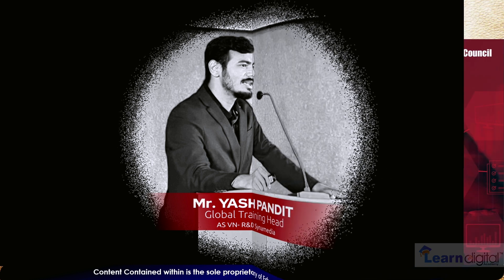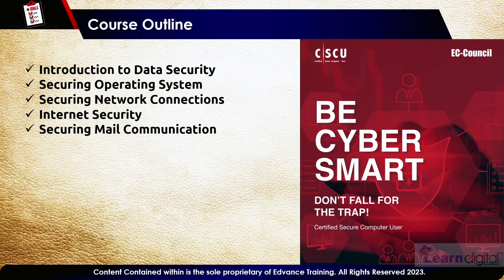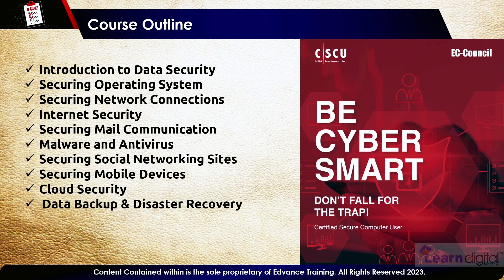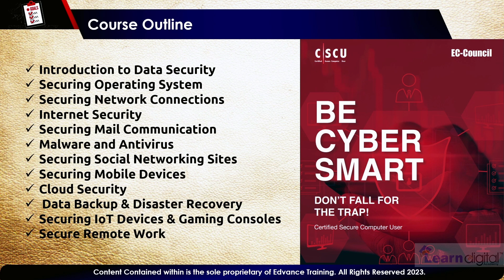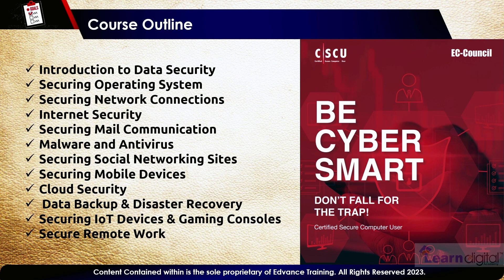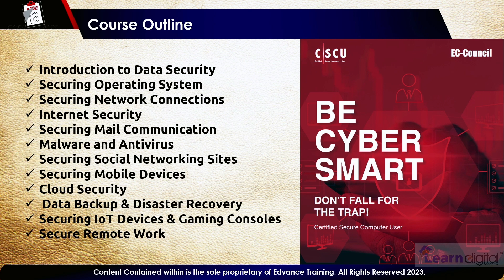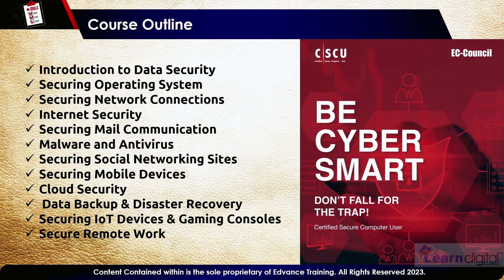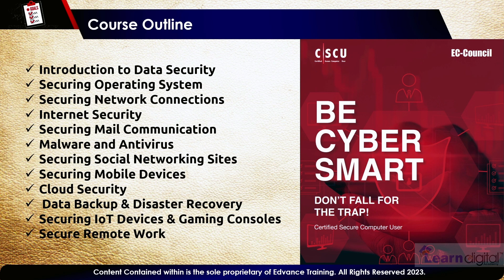Defend Against Hackers: Introduction to Secure Computer System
Learn the basics of securing your computer system against hackers in this introductory video. Get an overview of cyber security and essential steps for protecting your devices and personal information. Keep yourself safe in the digital world! 🔒👨🏻‍💻

👩‍💻 Learn Digital Academy:
This video is part of the Programming Foundations series presented by Learn Digital Academy.

📚 Enhance Your Learning:
Visit Learn Digital Academy's website for supplementary materials, coding exercises, and quizzes to reinforce your understanding of programming fundamentals.

Address: 09, Govindappa Building, 2nd Floor, 1st Main, 1st Cross, JP Nagar 4th Phase, Bengaluru, Karnataka 560078